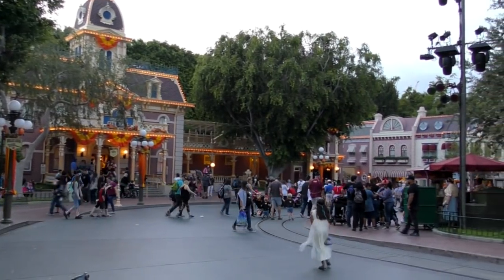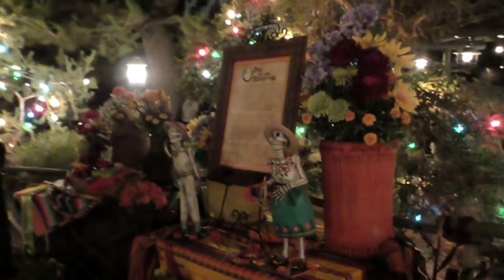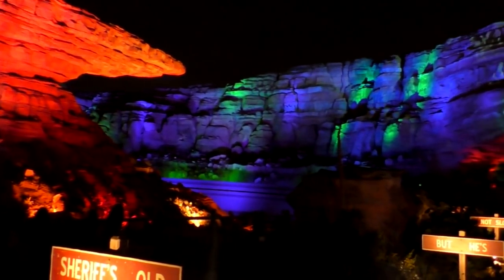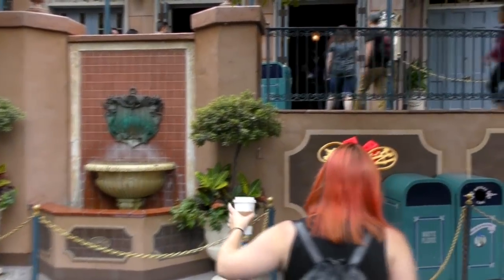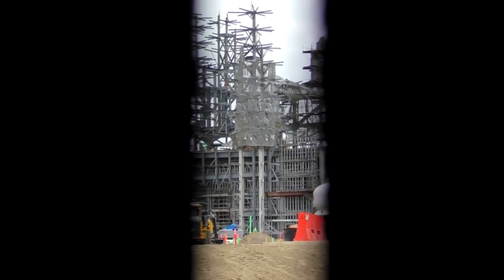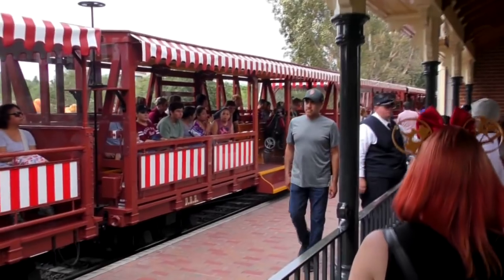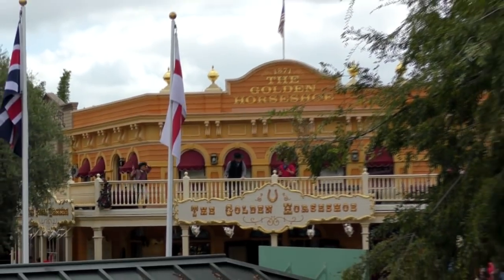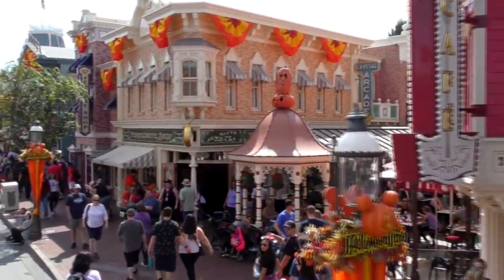The week we got a sneak peek of Halloween decorations at DCA - 09/09/2017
The Halloween season is officially ON!  We'll tour the park on Friday night to see all the new decorations and lights, then we'll be back at it again Saturday morning to see what kind of scares we can find.  Namely, the Nightmare before Christmas overlay at the Haunted Mansion.

Time Stamps:

Fresh Baked is the leading authority on how to have a good time at  Disneyland.  We provide weekly reports from the parks, special features about the secrets and history, news, top 10's and more!

Special thanks to our Producers:
Evan Layton